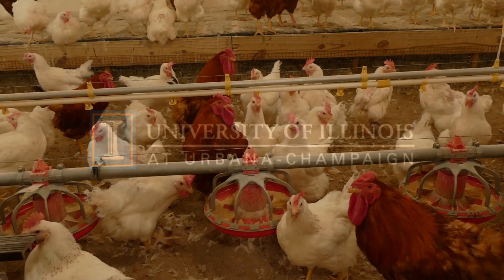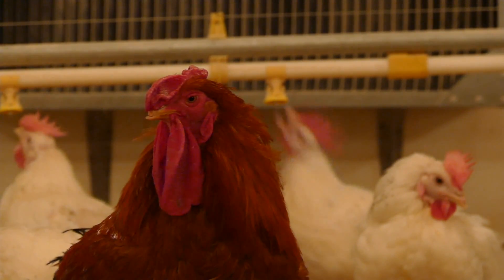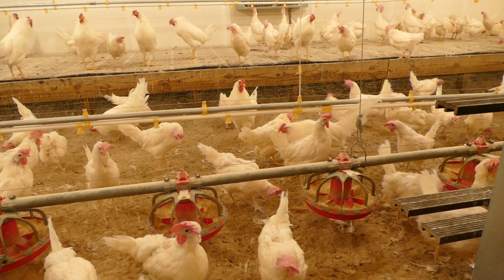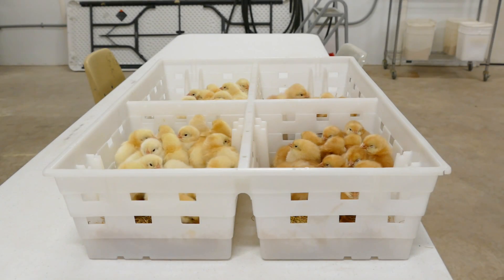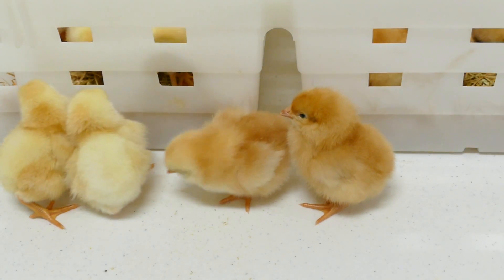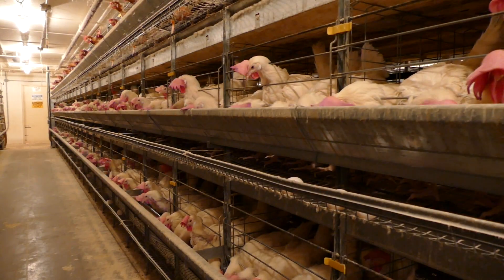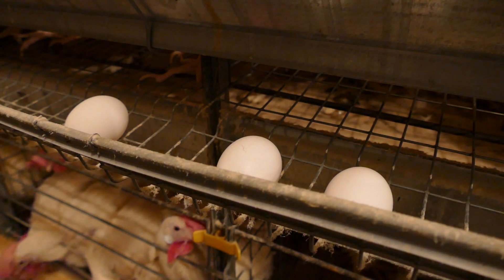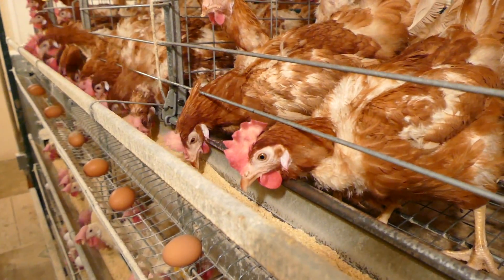Poultry Research & the University of Illinois Campus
Illinois is NOT known as a key chicken production state. Regardless of this fact, the state's Land Grant university is a primary player in the poultry industry. Todd Gleason has this review of ILLINOIS' applied research prowess and its relationship to the state's agricultural feed production history.

Farmers in the Prairie State raise corn and soybeans and they do it really well. These crops are used to feed animals and birds; chickens. Lots of chickens, but most of them are reared in other states. Much of the feed comes from Illinois and so does the research that supports the nation's poultry industry says Ken Koelkebeck (coal-keg-beck) from the University of Illinois.

Quote Summary - One of the first things we did was to develop a specific line that allowed the color sexing of baby chicks. This was very important because it made it easy to do research. We had two breeds, back in the 1950's, when crossed together that produced chicks that came out color sexed males or females.

All the female chicks are brown and all the male chicks are yellow. It is really hard to tell the sex of the chick otherwise. The research breed is maintained and used on campus still today.

Quote Summary - It has been very important over the last thirty or forty years. We've developed nutritional programs like the non-feed withdrawl molting program. The industry, after ten years of research at ILLINOIS, has adopted it as the standard method for molting laying hens. This happened starting January 1, 2006.

Today more than eighty-five percent of the commercial egg laying operations molt their hens using the University of Illinois developed method. The history of the specialized research breed along with the powerhouse production of poultry feed stocks in the state, corn and soybeans, continue to converge to make the Urbana Champaign campus one of the top five poultry research universities.